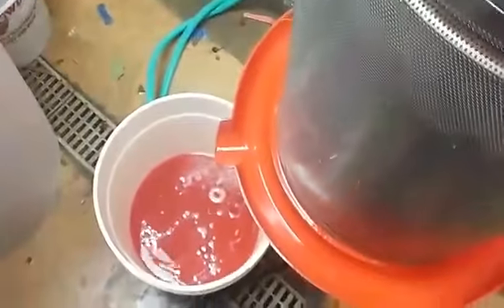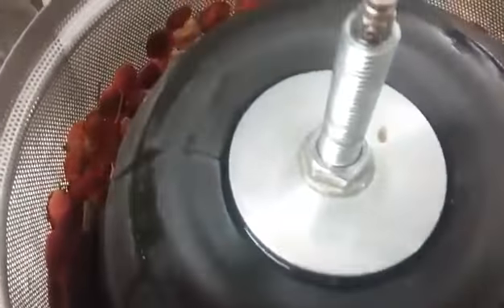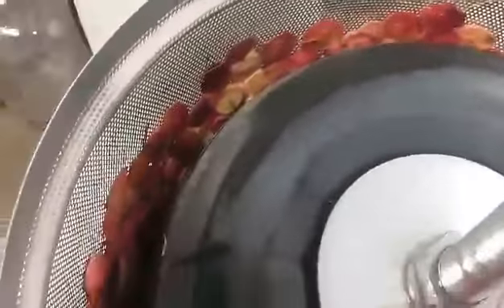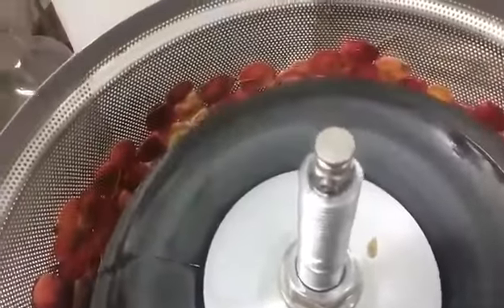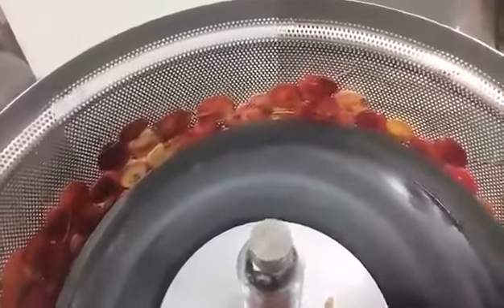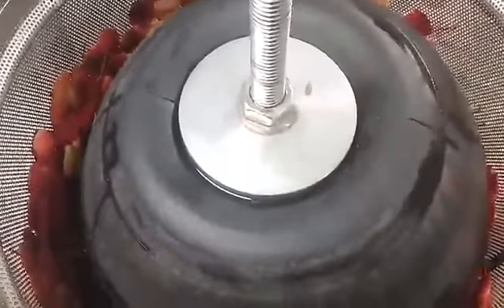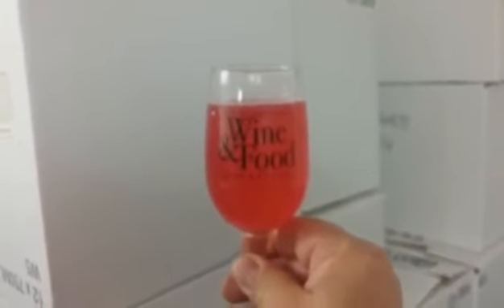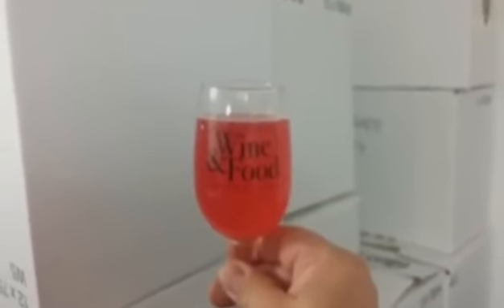Series #3 video #2 Pressing crabapples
Roy works on pressing crabapples to make a truly unique apple wine!

Royal Rabbit Vineyards is a true family-owned farm winery focused on growing and producing wine from grapes best suited to the region. Royal Rabbit is the embodiment of proprietor Roy Albin’s 30+ year passion to learn, make and teach others about wine. Treat yourself royally to a leisurely, sit-down tasting of award-winning dry and semi-sweet wines grown and bottled on site.